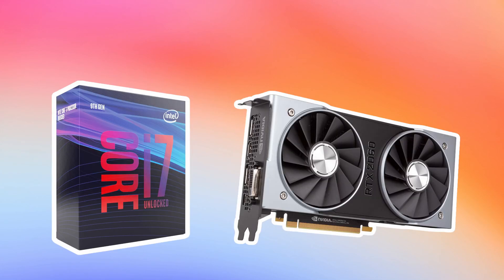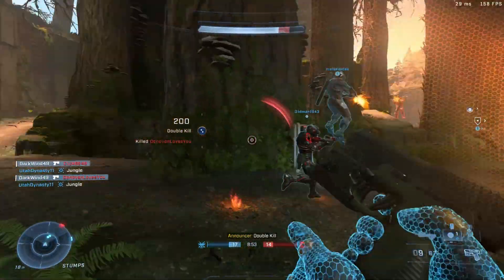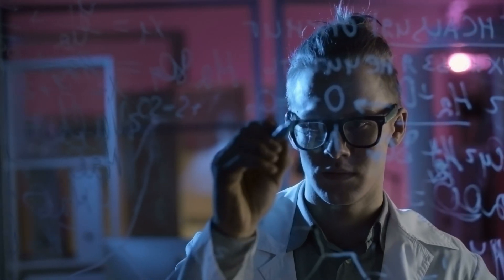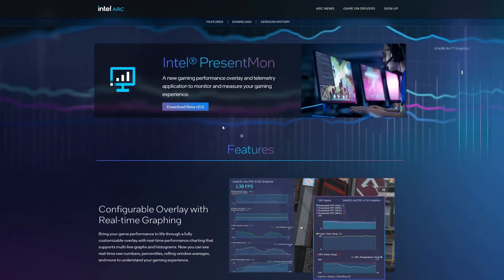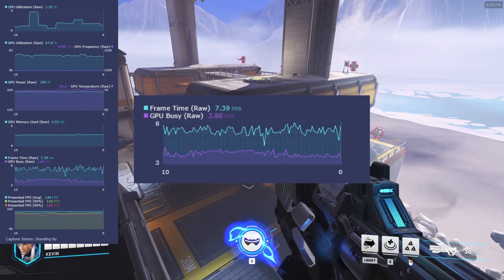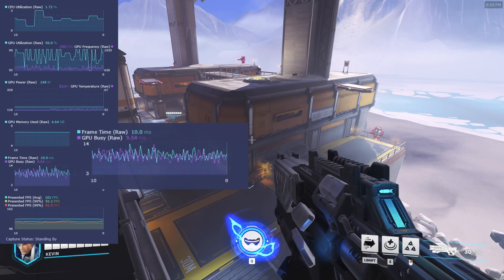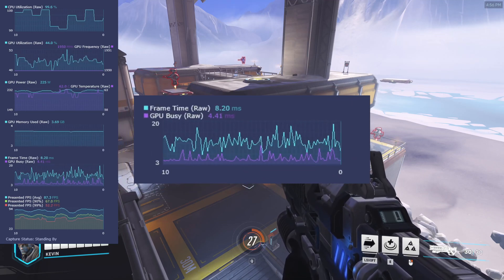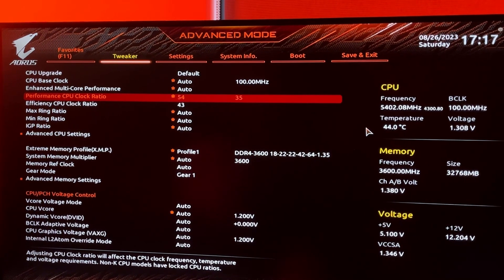Don't Upgrade Wrong: Find Your PC's Bottleneck and Maximize Value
Here is an easy way to figure out your system's bottleneck using Intel's PresentMon overlay and the new GPU Busy metric.